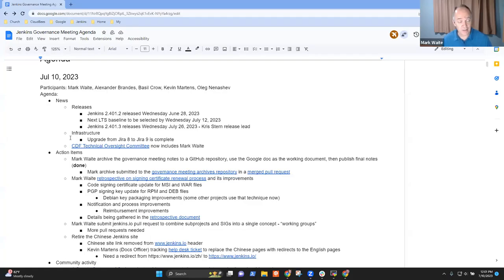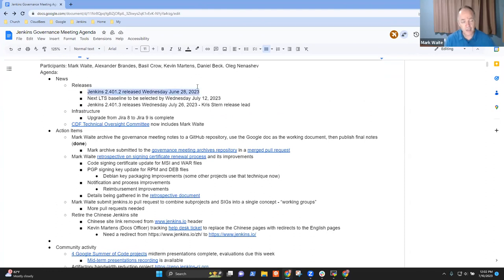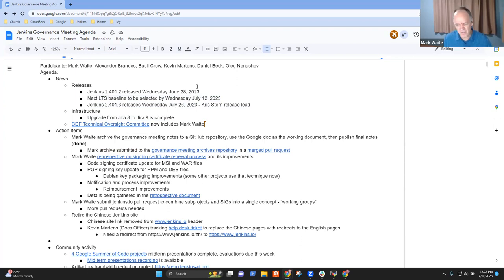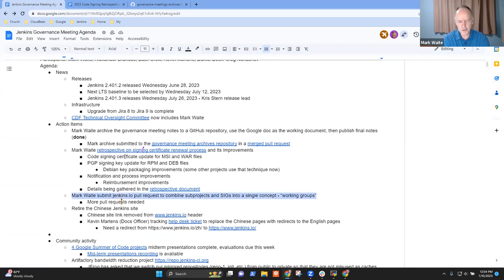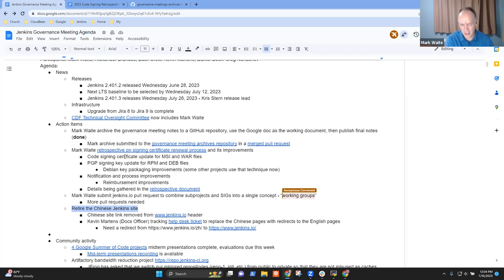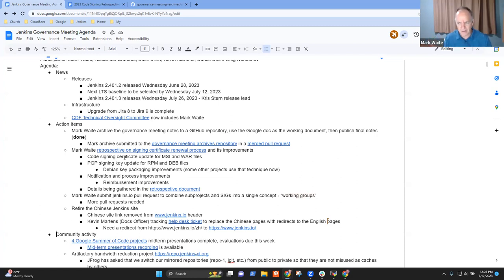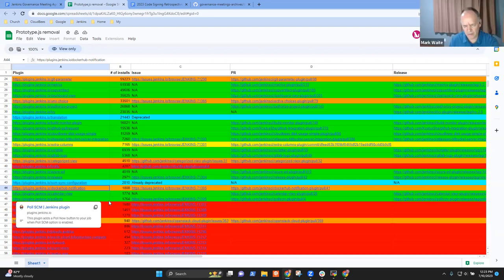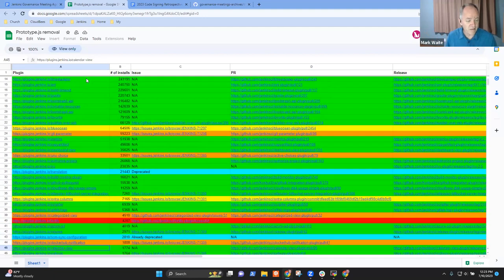Jenkins Governance Meeting July 10, 2023